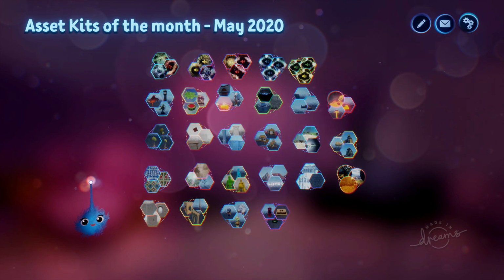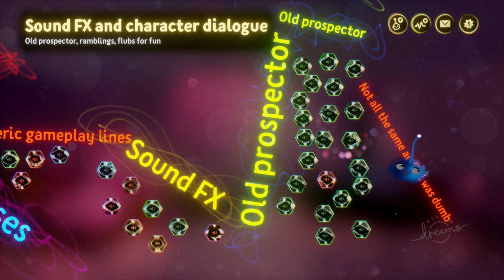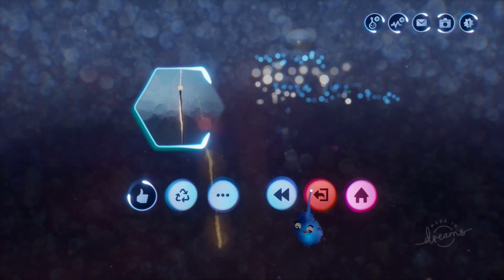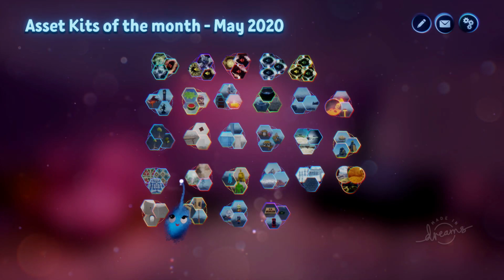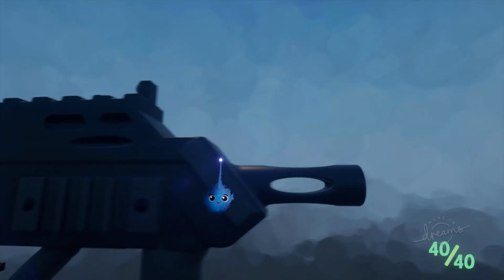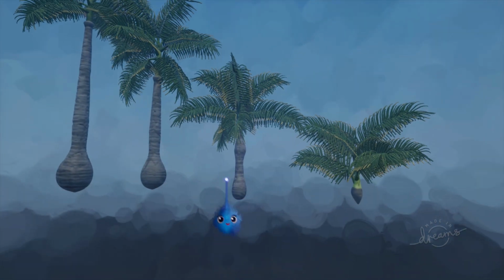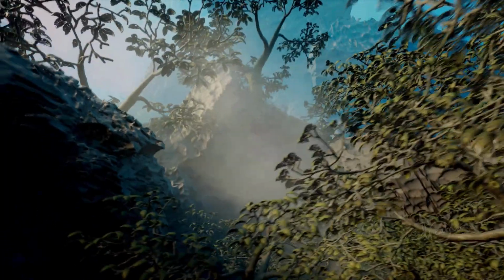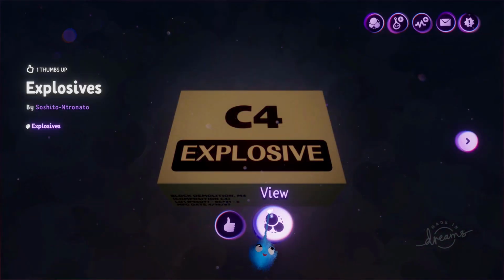Asset Kits of the Month - May 2020 (Dreams PS4)